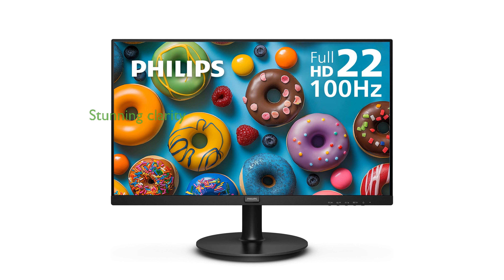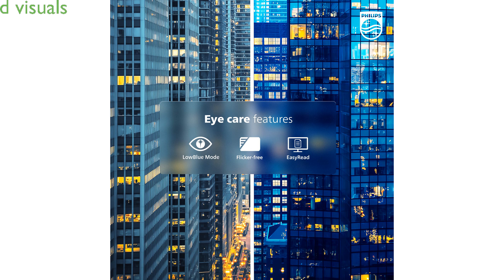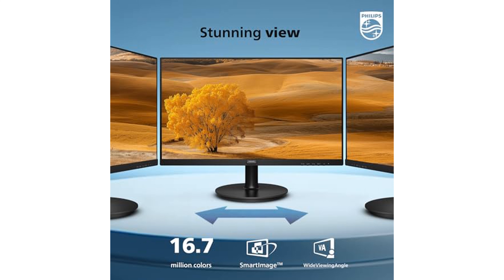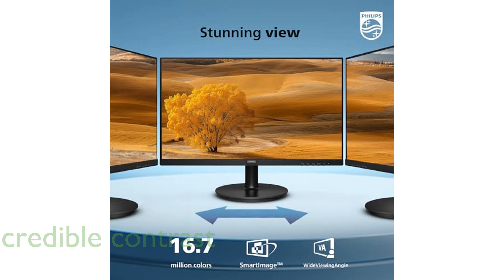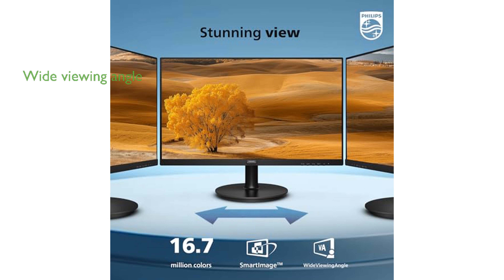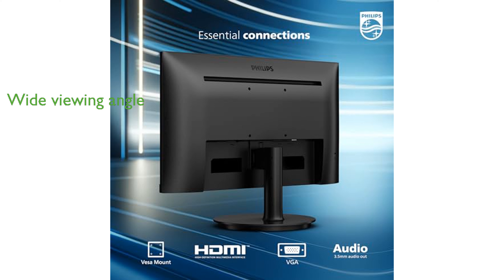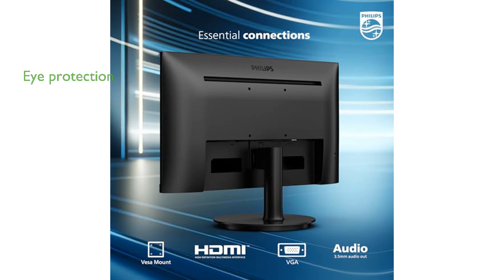REVIEW (2024): PHILIPS 22" Full HD Monitor. ESSENTIAL details.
The PHILIPS 22 inch Full HD Monitor delivers stunning 1920 x 1080 resolution, ensuring exceptional clarity and depth for all your visual needs.

With a 100 Hertz refresh rate, this monitor makes transitioning between work and play seamless, providing a smooth experience for both movies and games.

Adaptive-Sync technology ensures every frame is rendered smoothly, eliminating stutter and providing crystal-clear visuals during fast action sequences.

The VA panel offers incredible contrast with brighter whites and deeper blacks, making images appear more lifelike with its support for 16.7 million colors.

An extra wide viewing angle of 178 degrees ensures that colors remain consistent and vivid, even when viewed from an offset position.

The LowBlue Mode and flicker-free technology protect your eyes from harmful blue light and reduce eye fatigue, making it ideal for long hours of use.